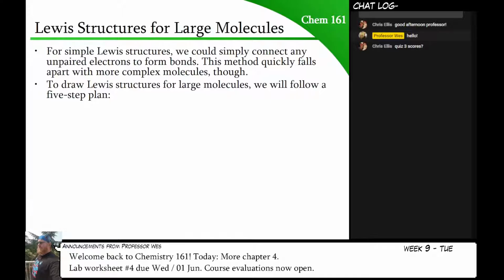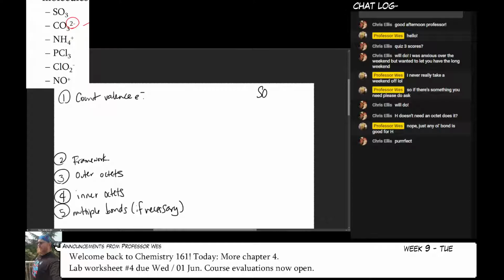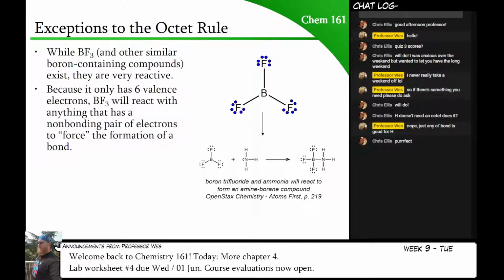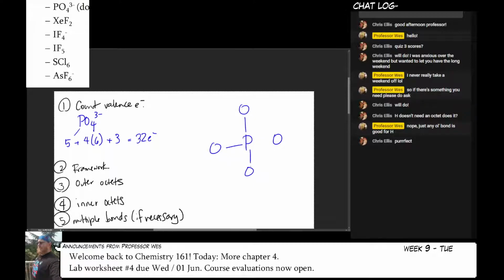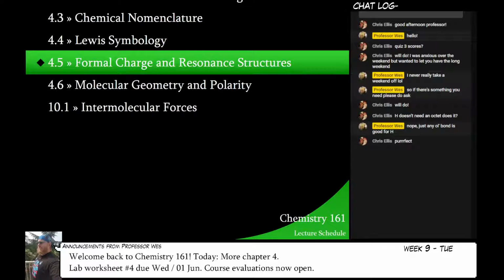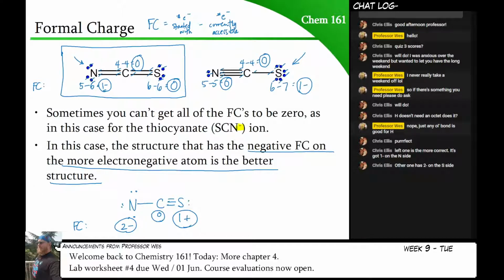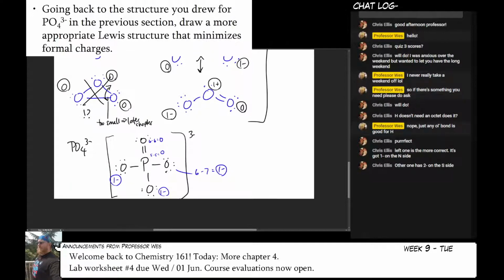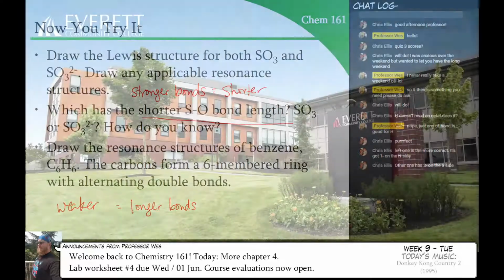Chem 161 S2022 - Week 9 / Tue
Section 4.4: Lewis Symbology
Section 4.5: Formal Charge and Resonance Structures